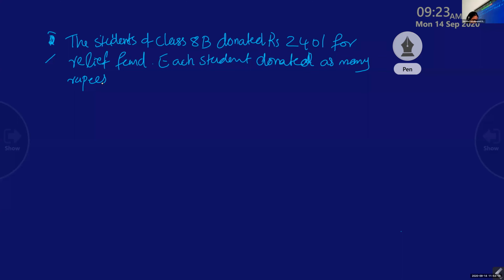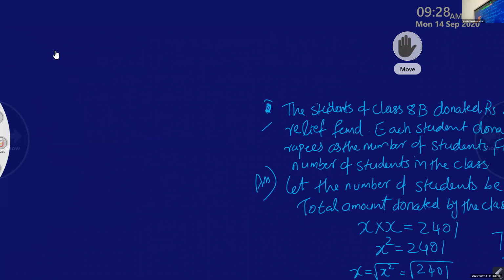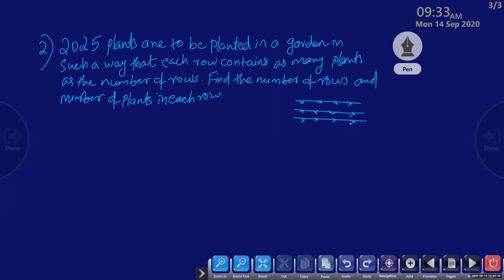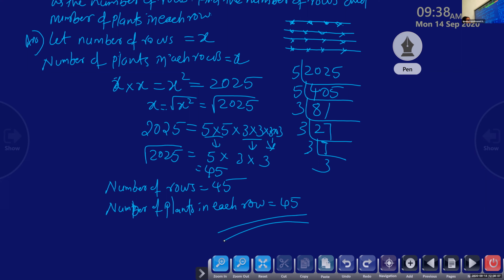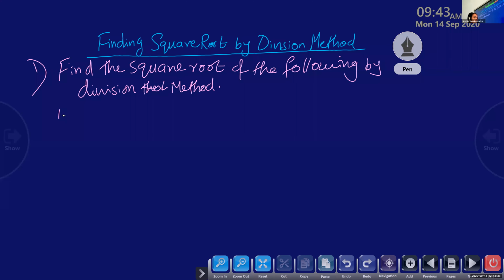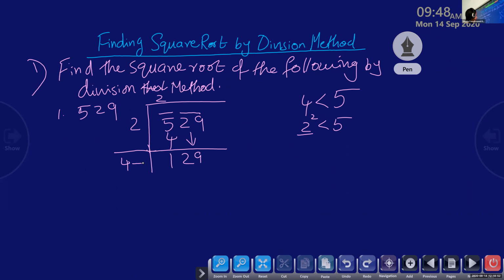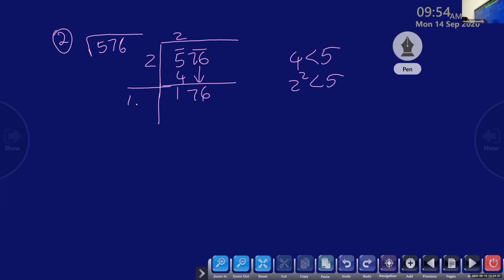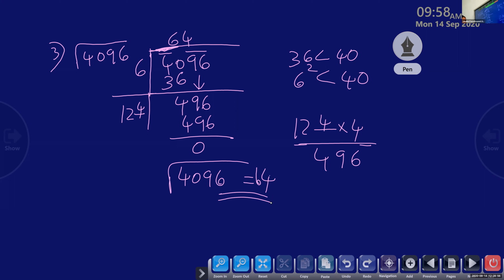Dr.Raju Davis International School | CLASS 8 MATHS | 14-09-2020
CLASS 8 MATHS SQUARE ROOT